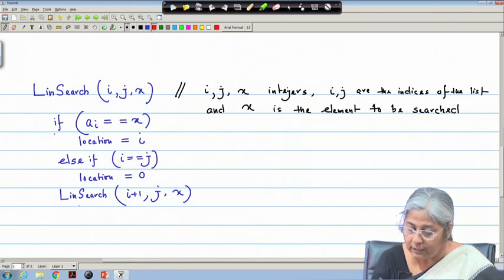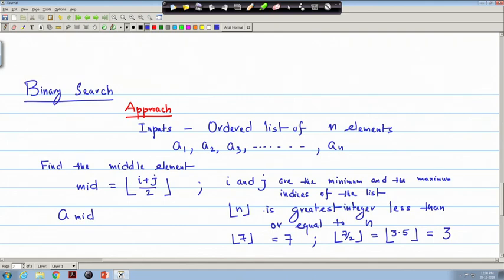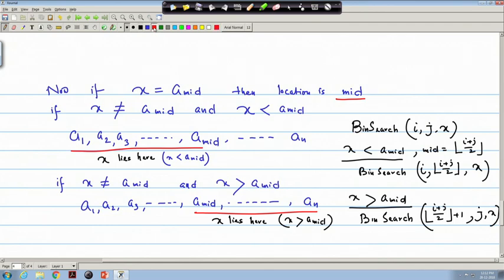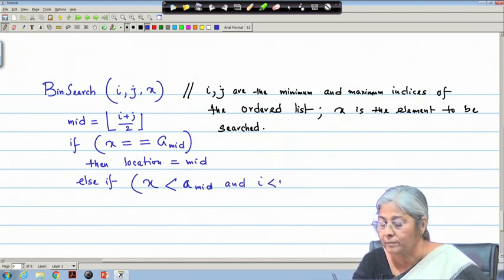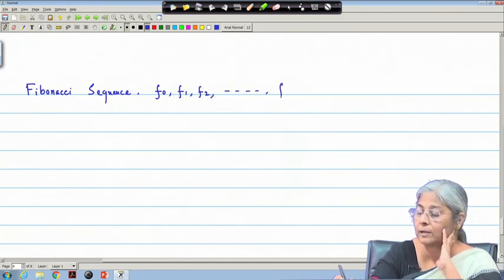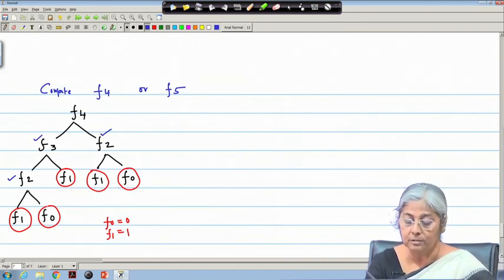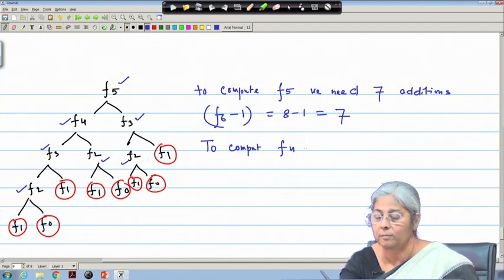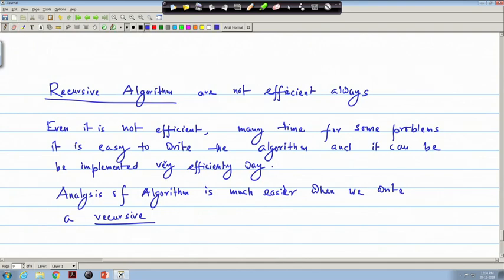Lecture 30 : Recursion (Contd.)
Design of recursive algorithms and their efficiency